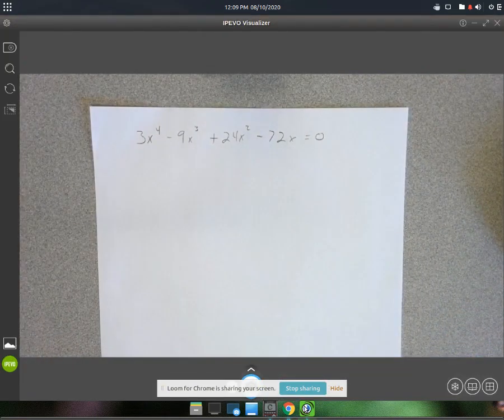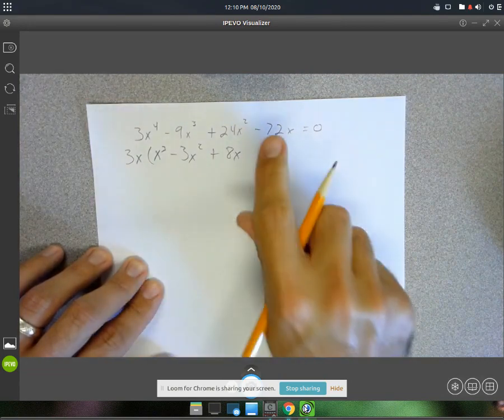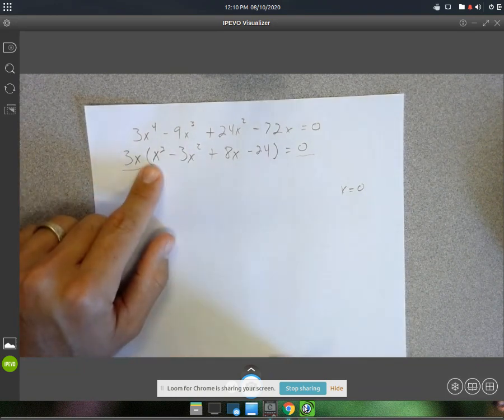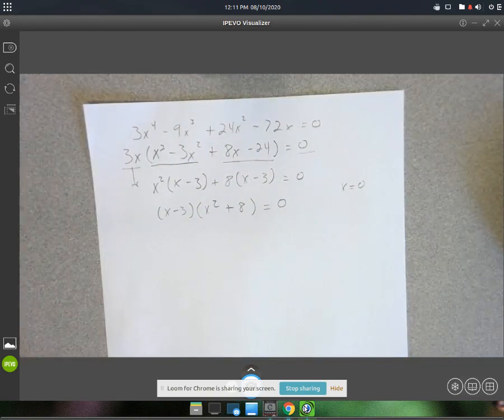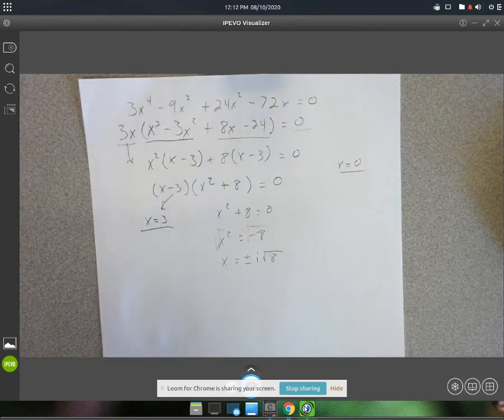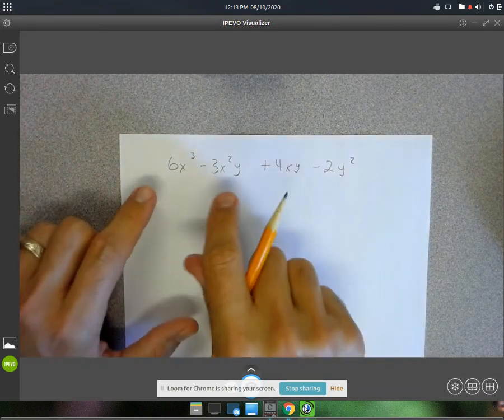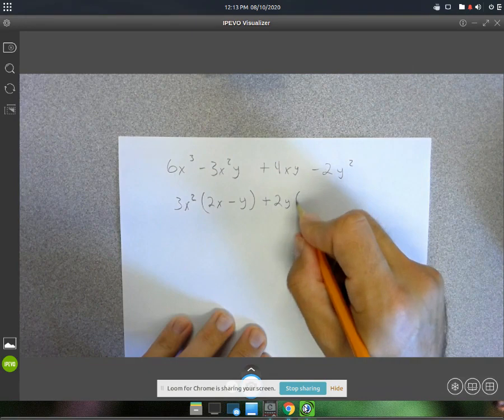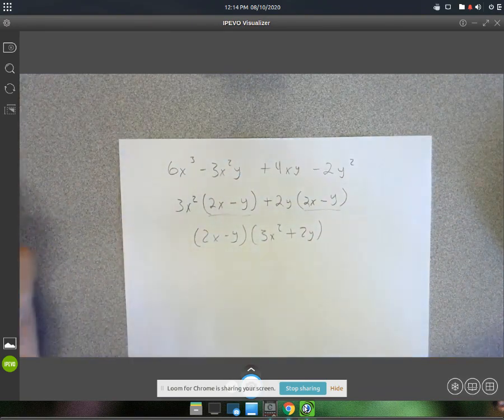Solve by groupingA3